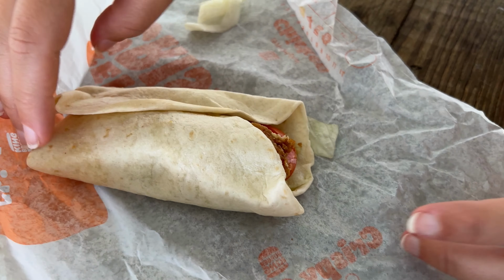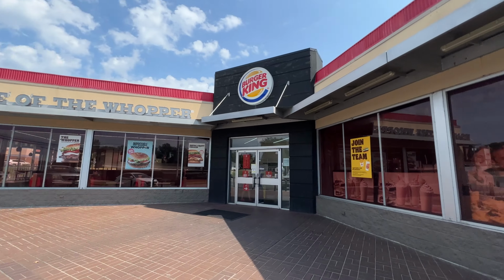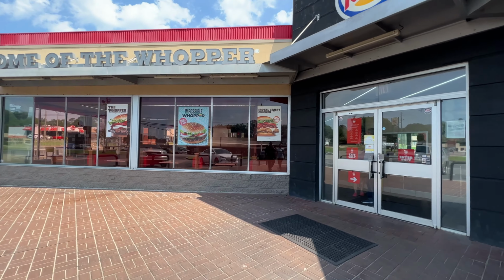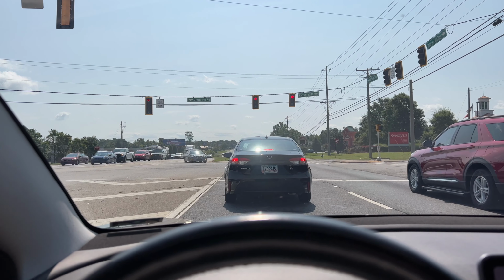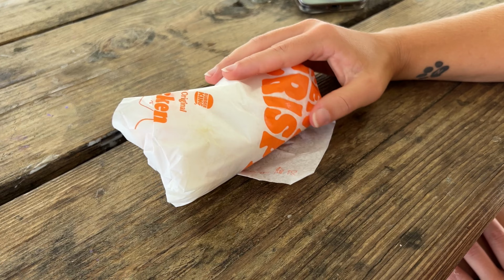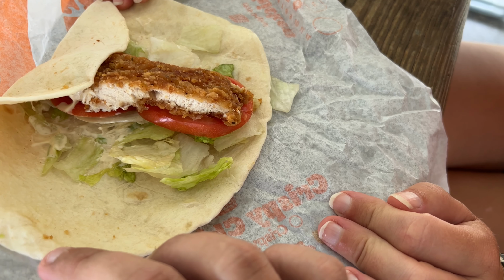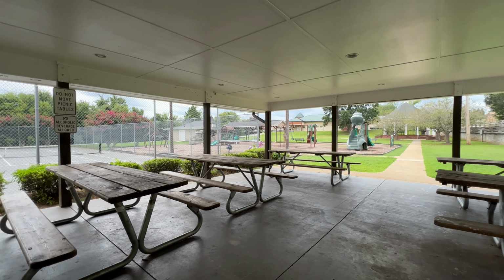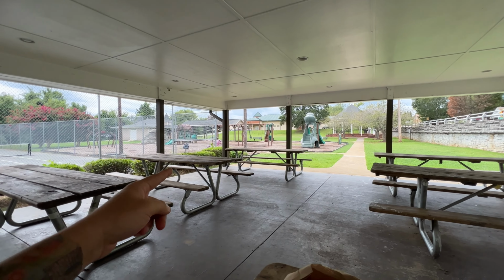Burger King - BK Royal Crispy Wraps Review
Today we review a new product from Burger King, The BK Royal Crispy Wraps. These Chicken Wraps have Tomato, Lettuce and Royal Sauce on the Classic version. They only cost $2.99 and taste pretty amazing!